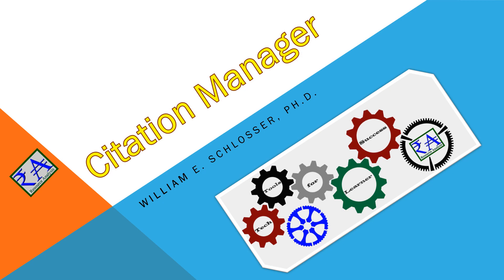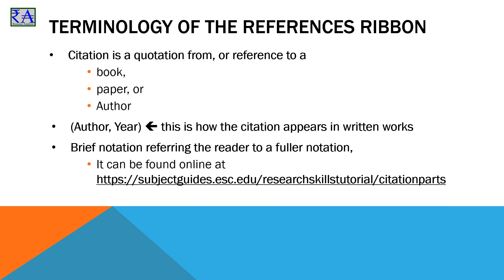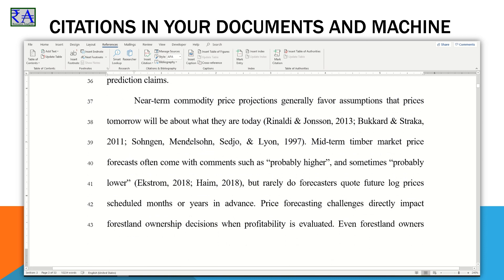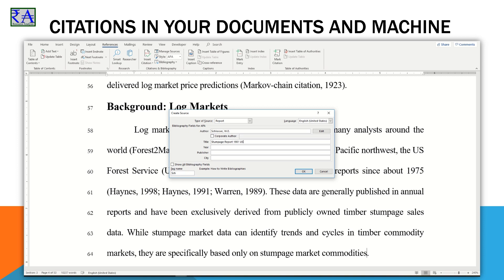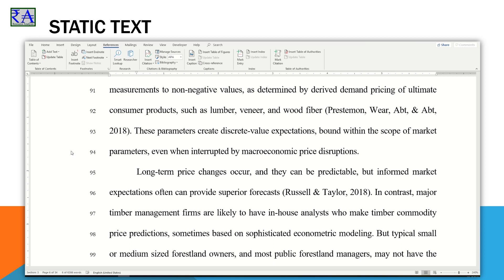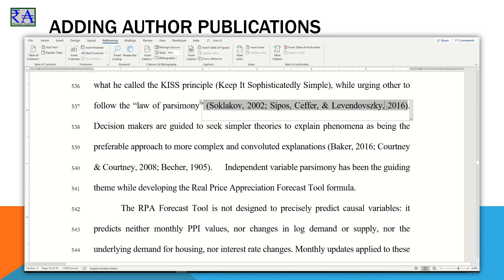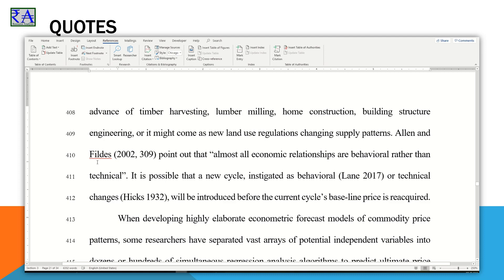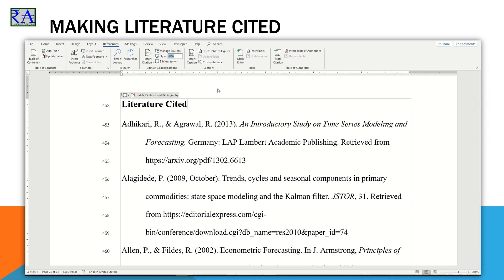Citation Manager in MS Word Documents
Through this Tech Tools for Learner Success series, we have concentrated on making style sheets an actionable part of your documents. Now we take this professional document management effort to the next higher level. We focus on making excellent citations of the information you use. The citation manager of MS Word makes citation style modifications to the sources you use.